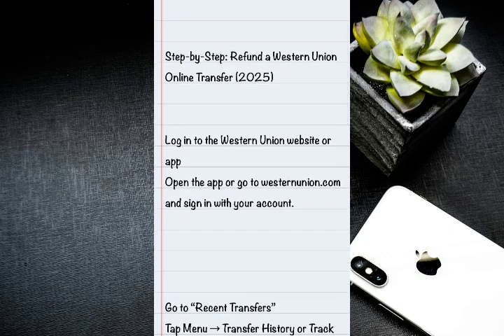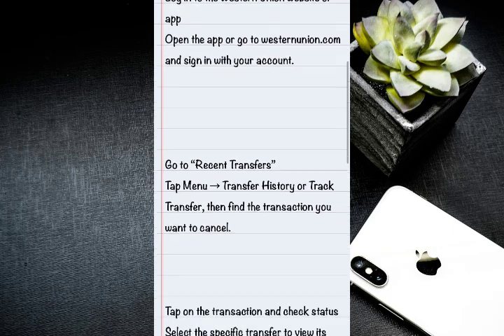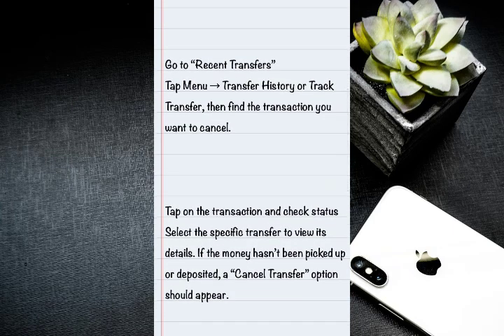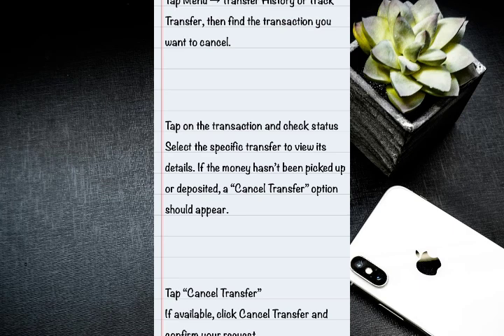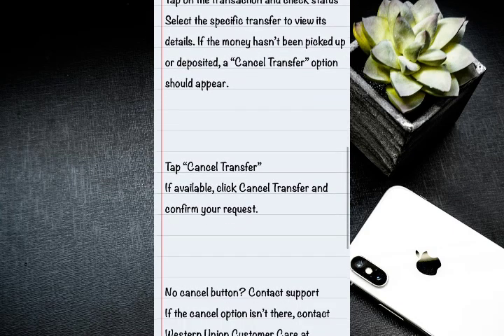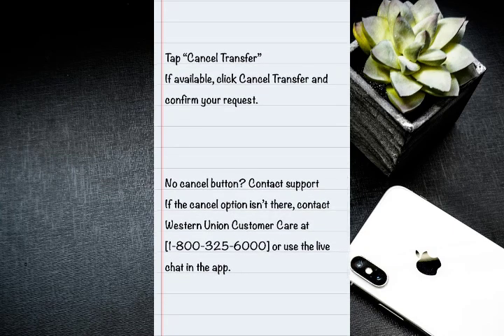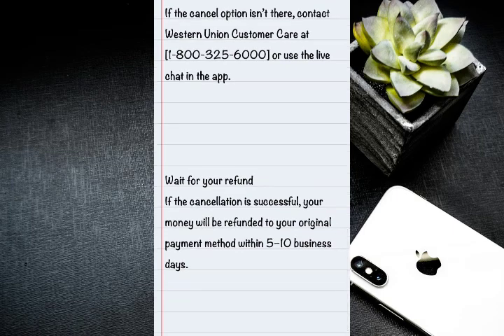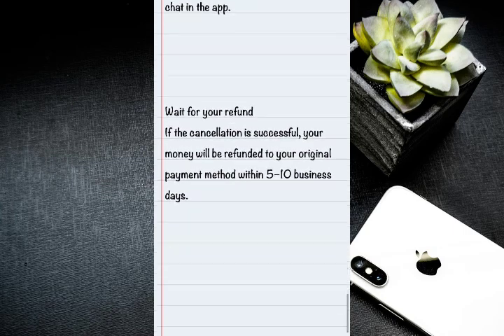How To Refund Western Union Online Transfer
In This Video, you will learn about How To Refund Western Union Online Transfer